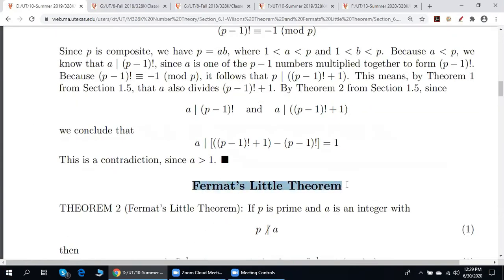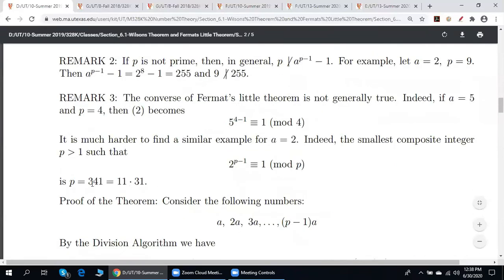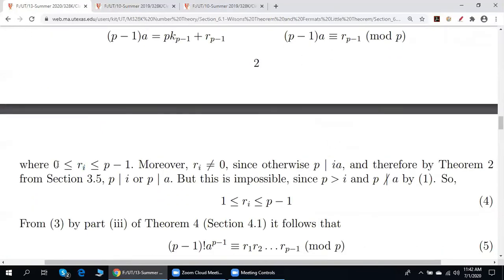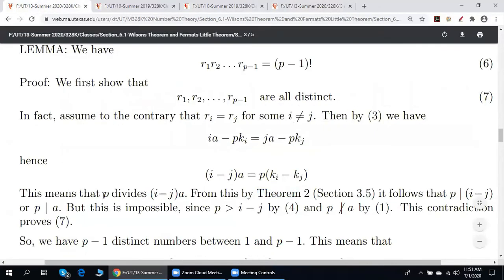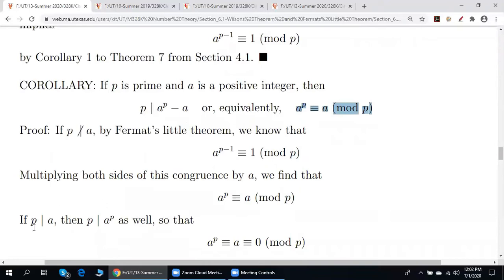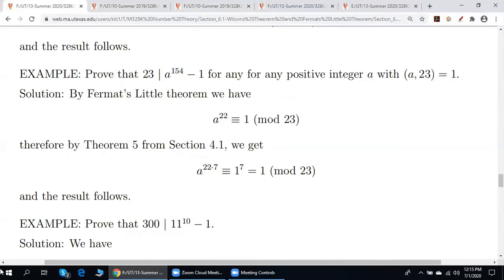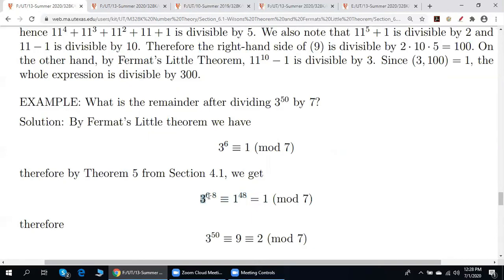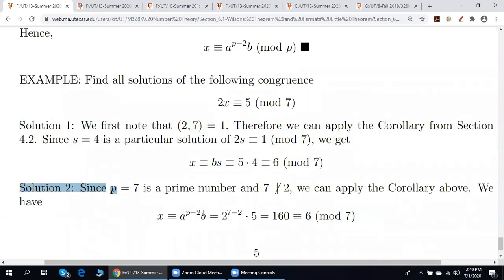Number Theory - Wilson's Theorem and Fermat's Little Theorem, part 2